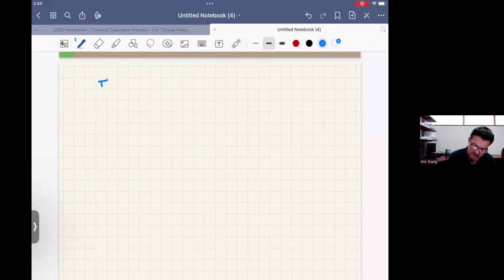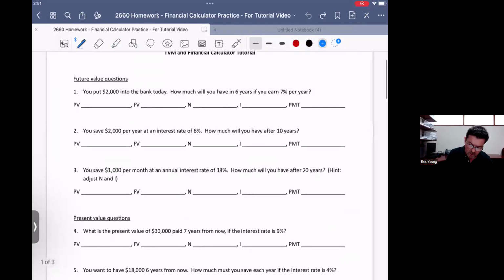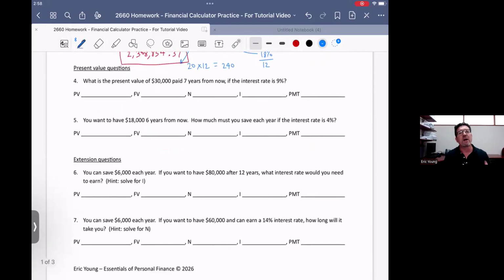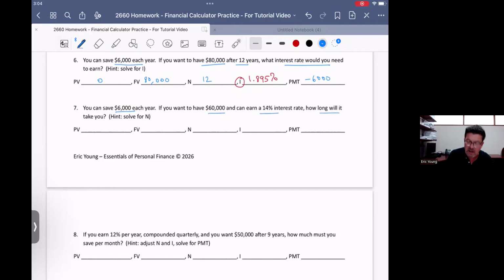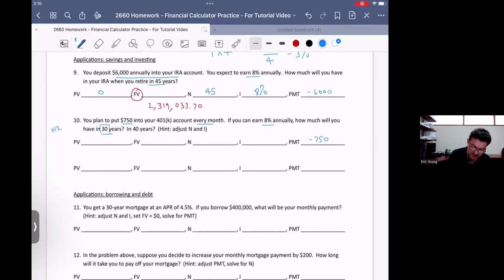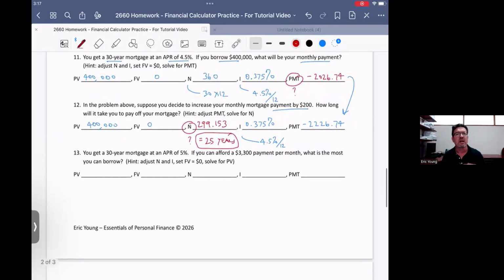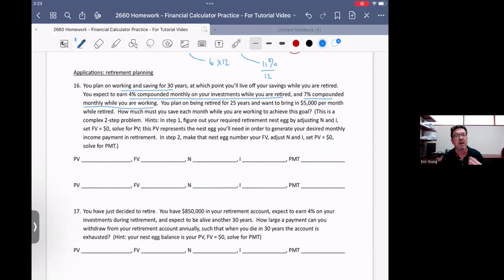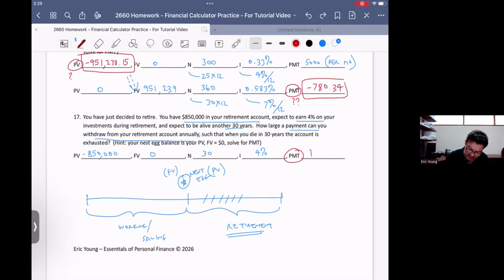TVM and financial calculator tutorial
In this video we learn how to identify the key variables in a TVM problem (PV, FV, N, I, PMT), how to adjust those variables when needed, and how to solve the problem using an online financial calculator.